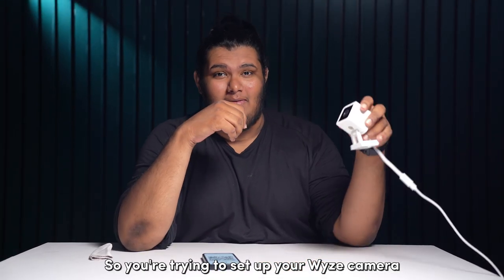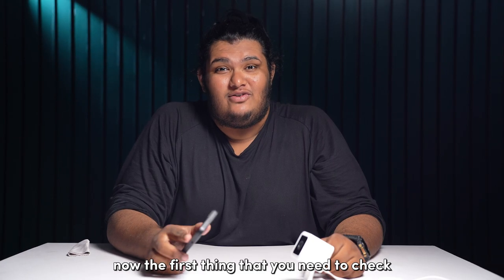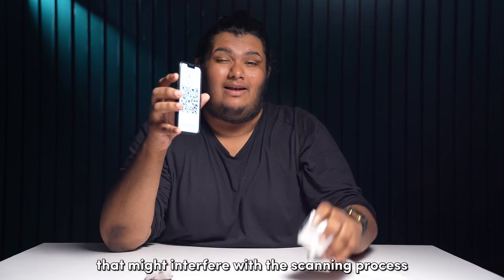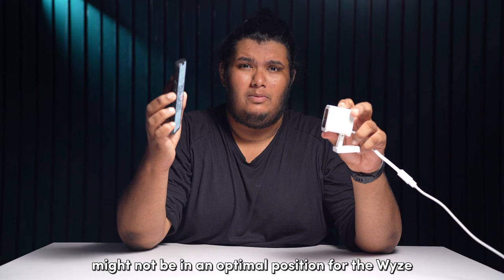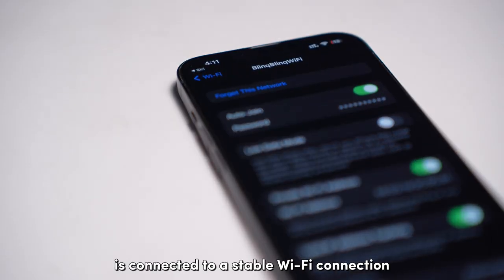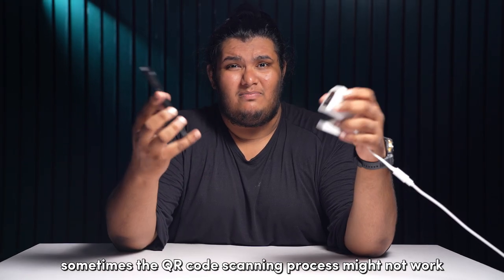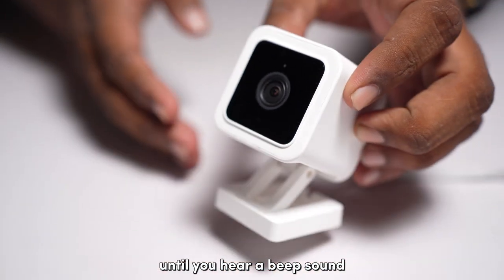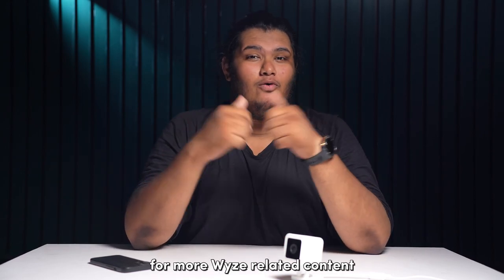Wyze Cam Won't Scan QR Code: How To Fix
Are you having trouble scanning the QR code with your Wyze Cam? Don't worry, we've got you covered. In this video, we'll show you how to fix this common issue in a few simple steps.

You can also check out our supporting article from our website for a more in-depth read